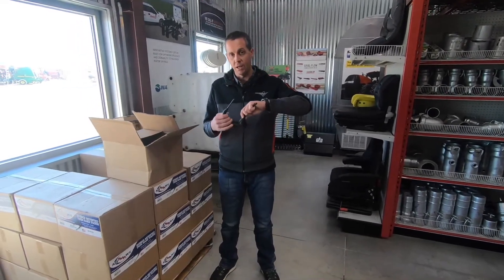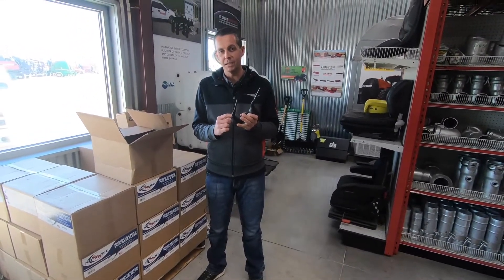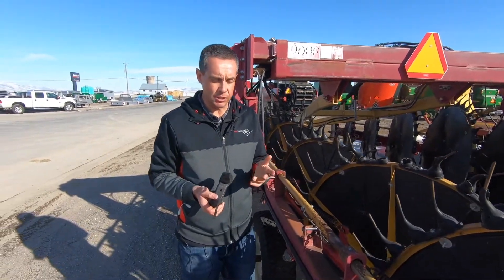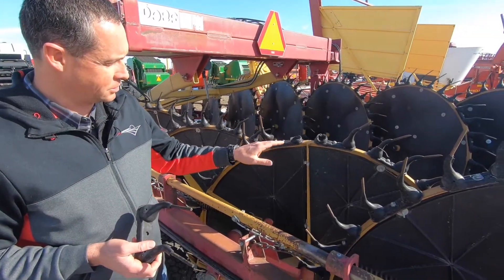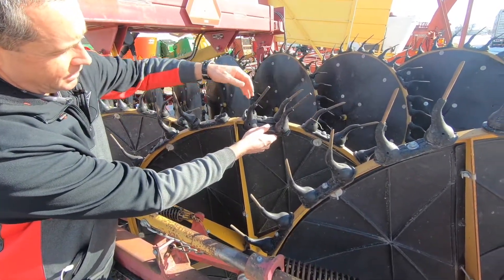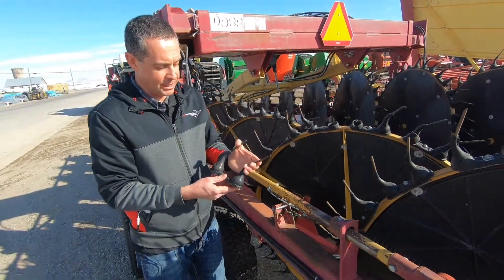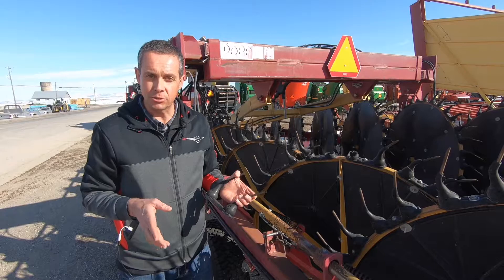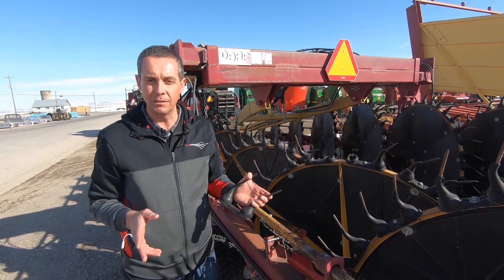Rake Teeth Review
It is worth buying quality, US made rake teeth for your rakes. Cheaper knock offs from foreign countries do not last as long and break off. Valley Implement sells Darf, Sitrex, and H&S rake teeth all over the nation and we are happy to supply you with quality rake teeth that will last.